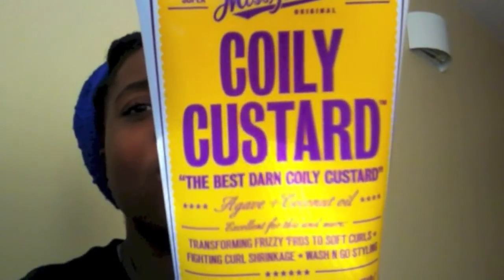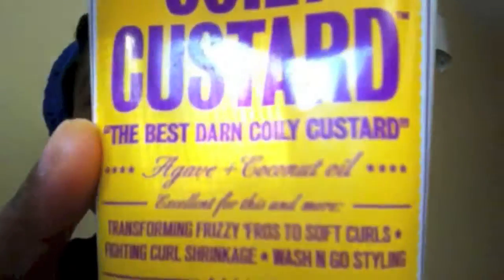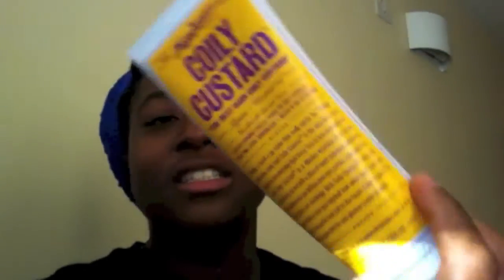First/Second Impression: Miss Jessie's Coily Custard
Hey Hey AvatarBaby here…finally!

I'm sorry for my M.I.A. ways these past couple of weeks, school has been picking up and I'm just trying to keep up! This video is my first and second impression about the Miss Jessie's Coily Custard. This product was given to me and there is no sponsorship here, so my honest opinion is all up in this video! My opinion about this product could be good and it could be bad, you'll just have to watch the video to see! ;D